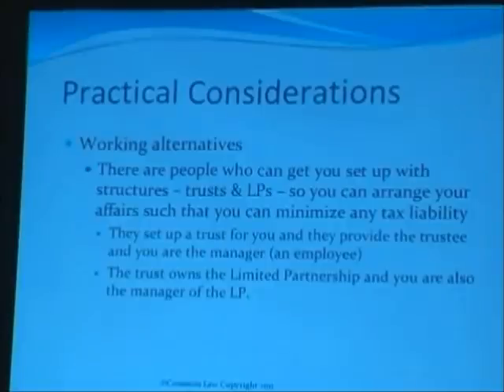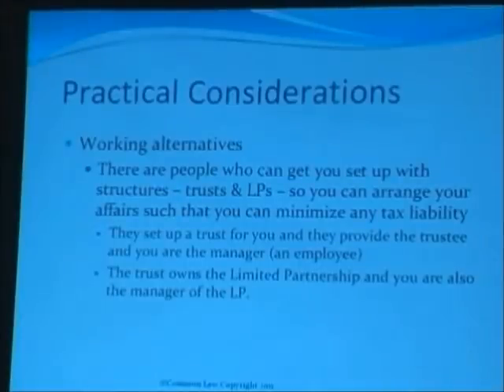Practical Considerations Garland Texas April 2011 vol 3 of 3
The courts have said that "we the people" are sovereign, and the ONLY authority held by the government is authority that was delegated by "we the people". This video is about practical considerations when dealing with government officials. You have to pick your battles. There are too many to fight all of them. Sometimes it is better to do what they want and return to fight another day.